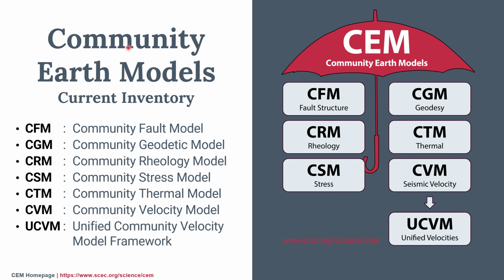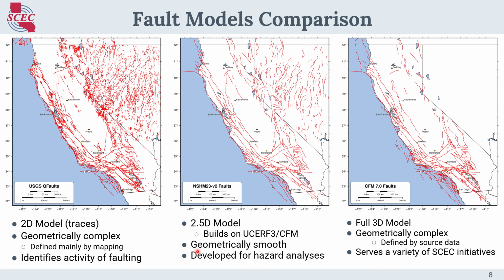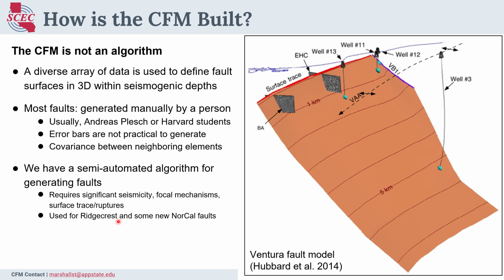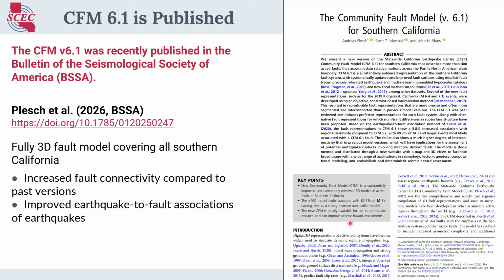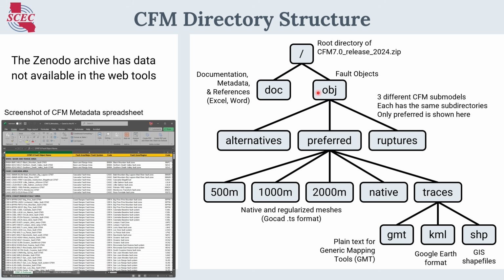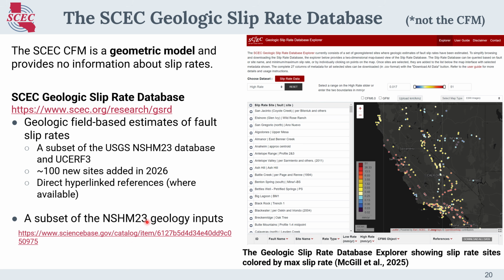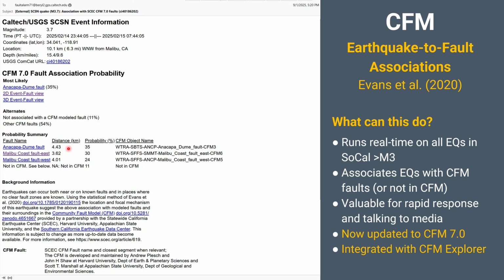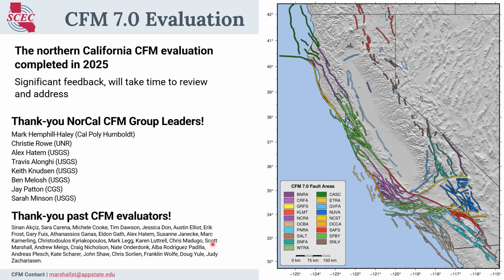2026 SCEC CFM Japan Workshop Talk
Presentation for the Japan Workshop titled: "Workshop on 3D Fault Geometry, Earthquakes and Hazards"